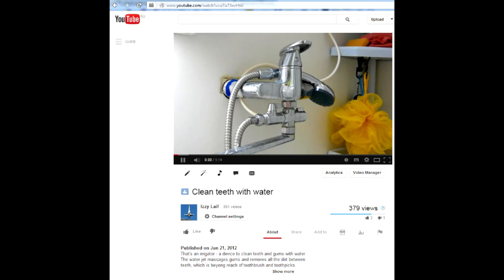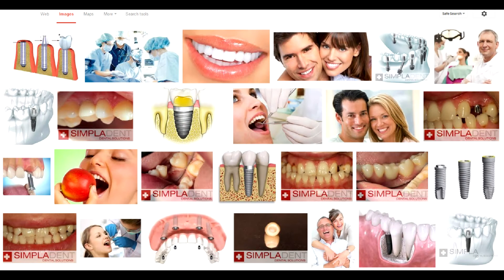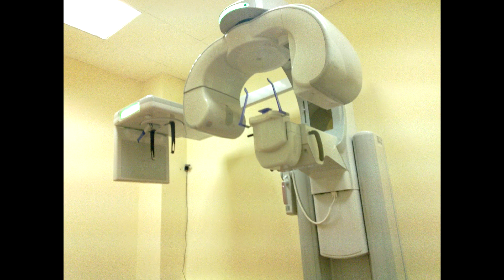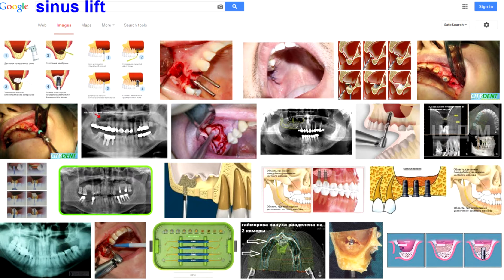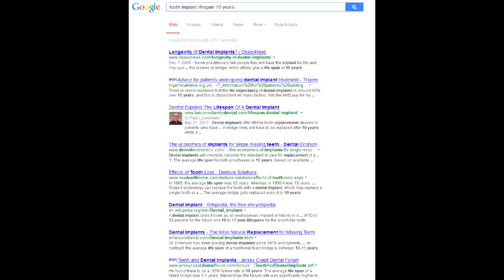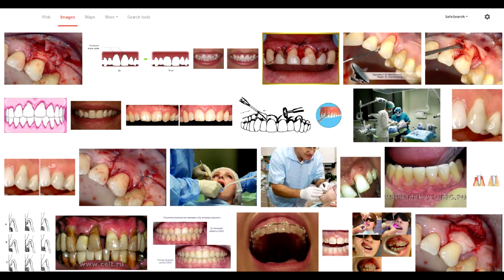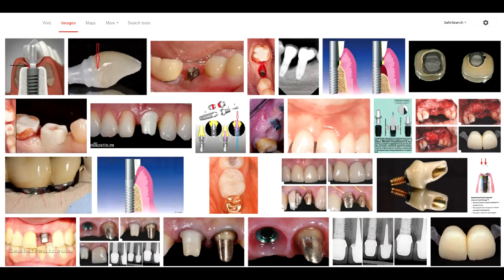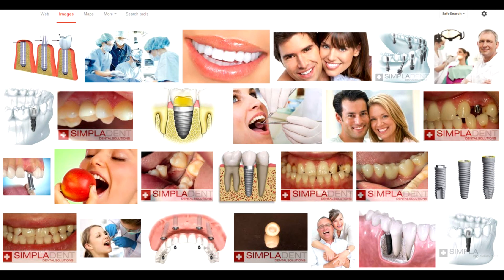Teeth implants explained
Toorhbrush Irrigator Prostate Is it painful to ger implants? How long does it take? Implants lifespan? What is sinus lift and gingivoplasty?